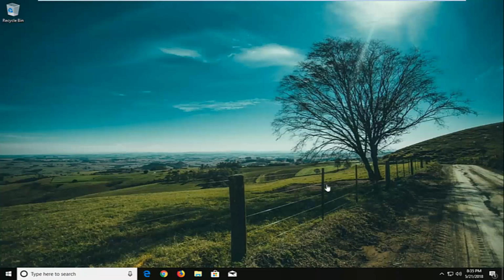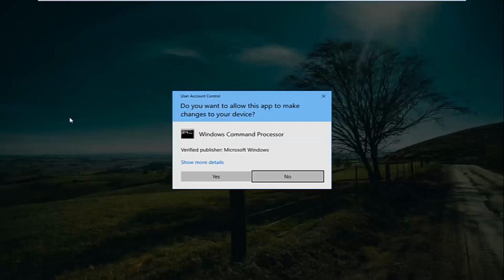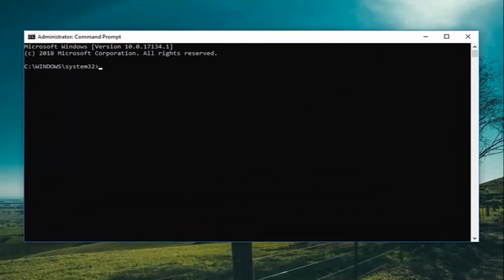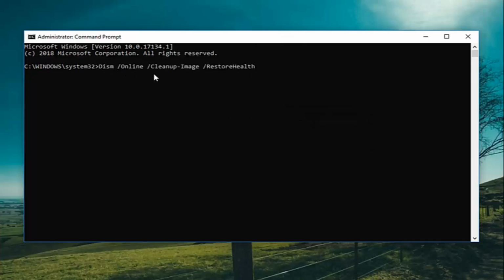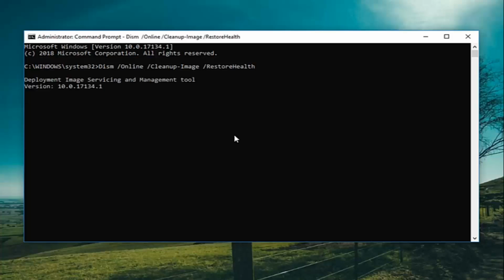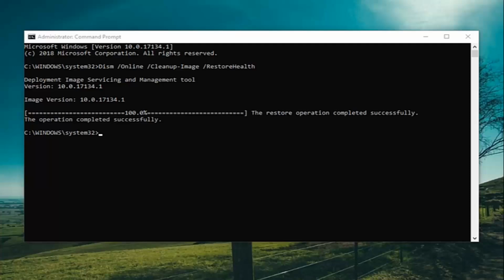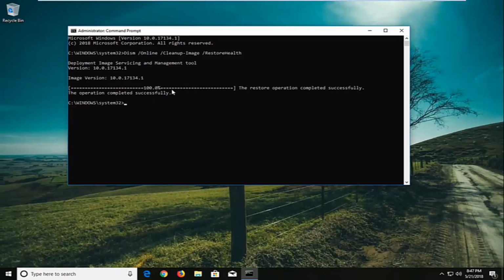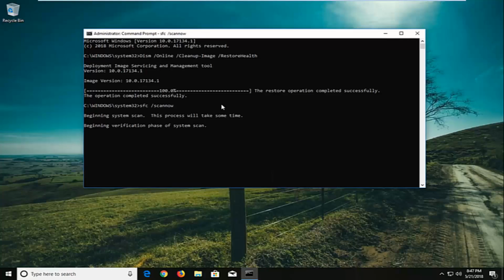Fix Windows Resource Protection Could Not Start the Repair Service Error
How To Fix Windows Resource Protection Found Corrupt Files.

Issues addressed in this tutorial:

windows resource protection found corrupt files but was unable to fix some of them
windows resource protection found corrupt files
windows resource protection found corrupt
windows resource protection found corrupt files but
windows resource protection found integrity violations
windows resource protection found errors but was unable to fix
windows resource protection found integrity violations fix
windows resource protection found integrity violations windows 10
windows resource protection found some corrupt files

We have already seen how the System File Checker allows users to scan for and restore corrupt Windows system files. We have also seen how to run System File Checker and more, earlier. But what if at the end of the run you see the following message?

Windows Resource Protection found corrupt files but was unable to fix some of them. Details are included in the CBS.Log windir\Logs\CBS\CBS.log.